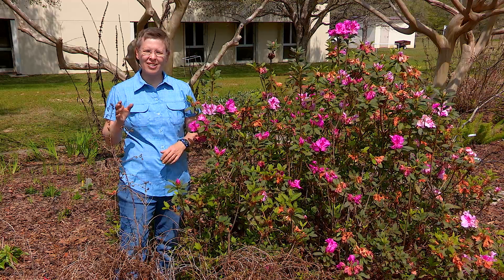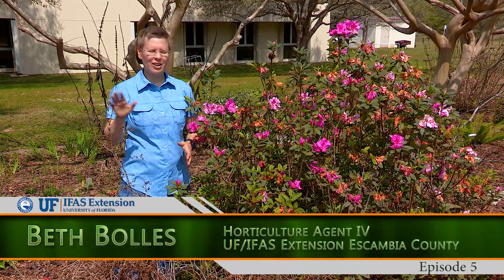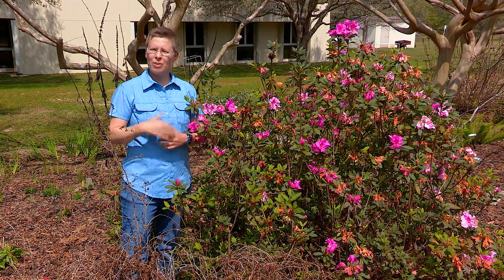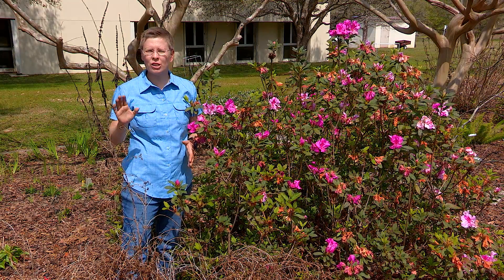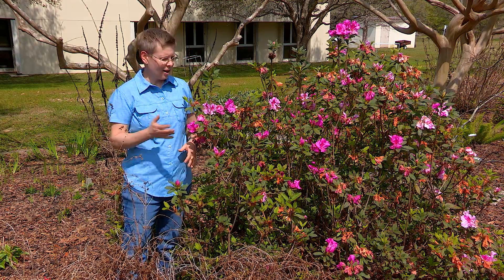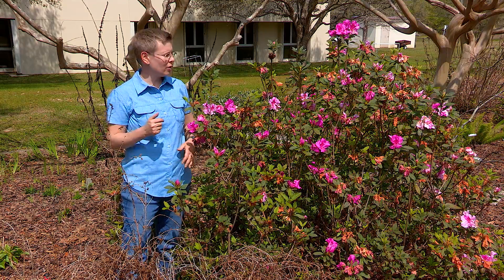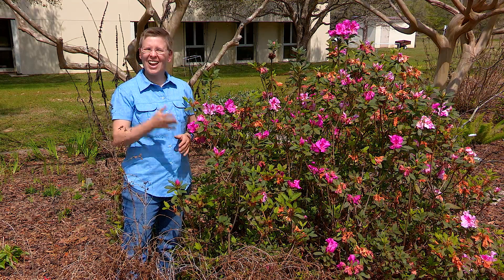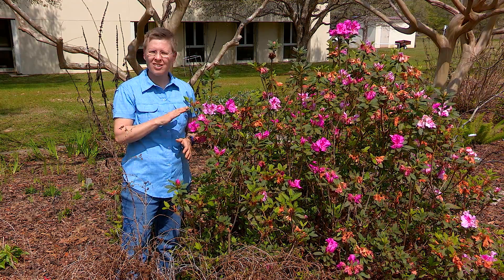In The Garden - Episode 6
Episode 6, Azalea care